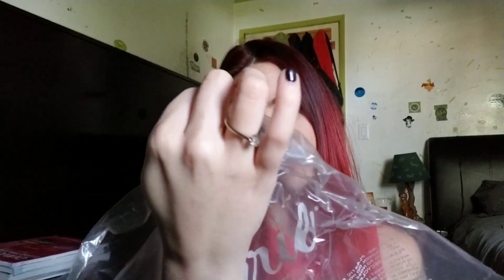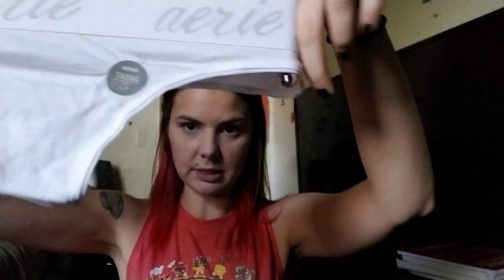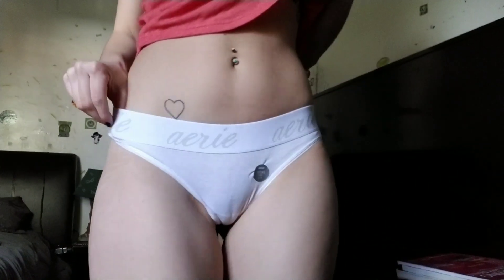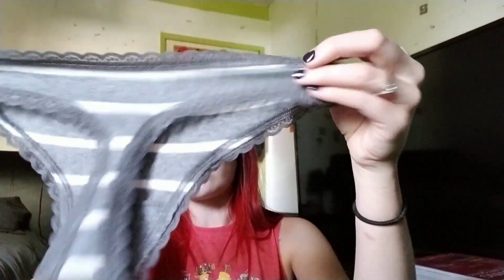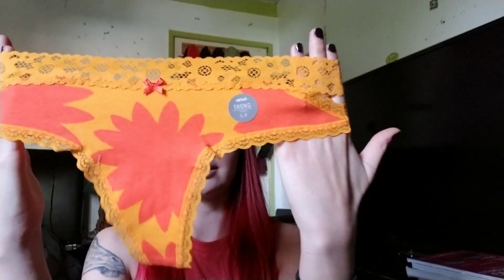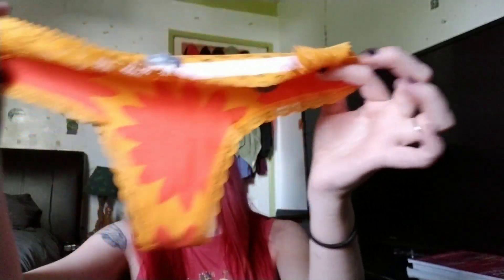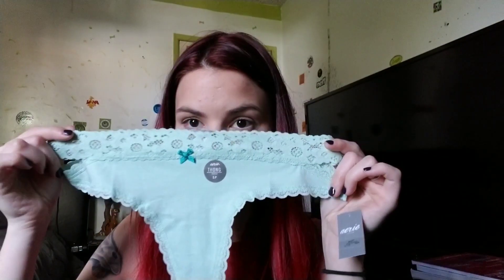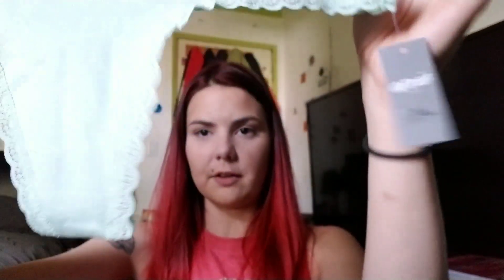First panty rich review!!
Trying on cute underwear!!